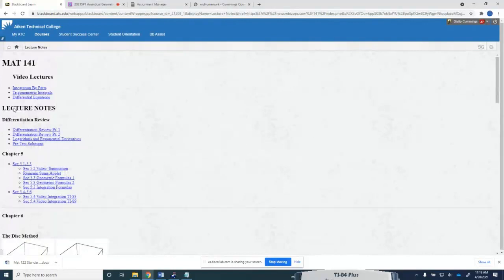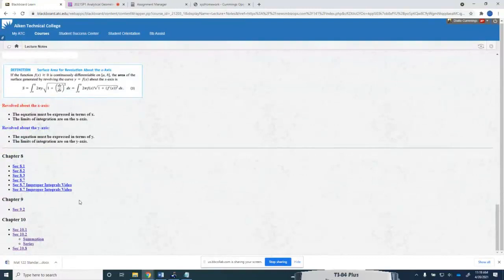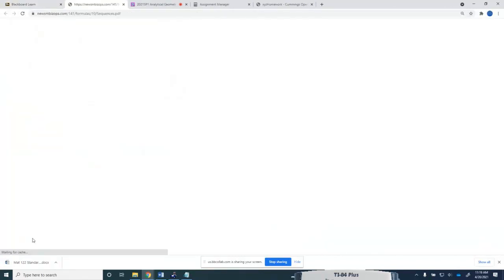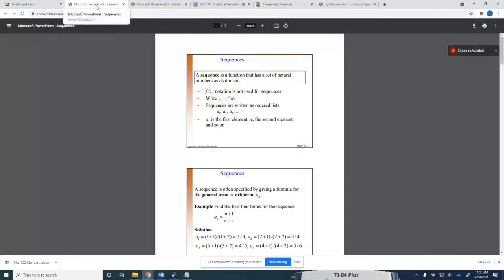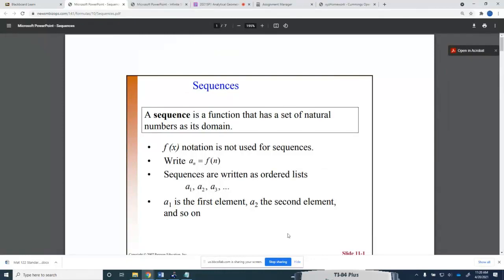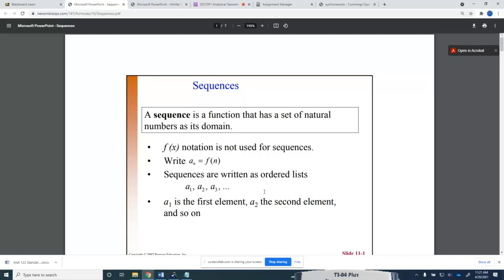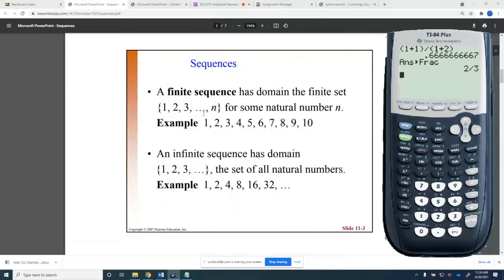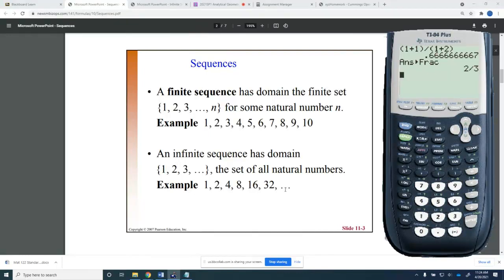Sequences and Series